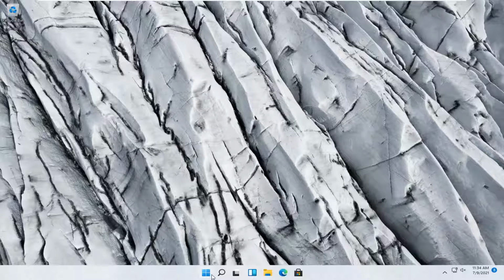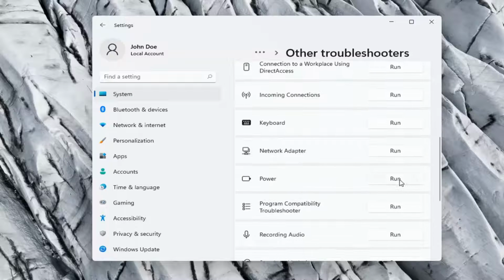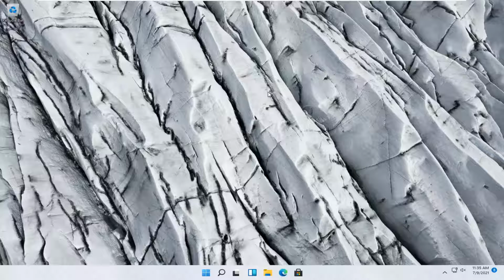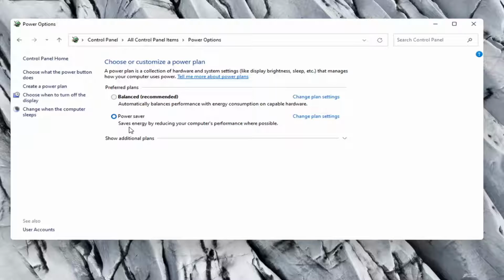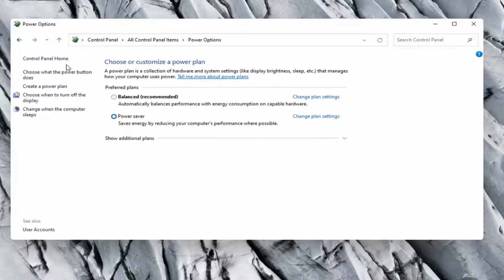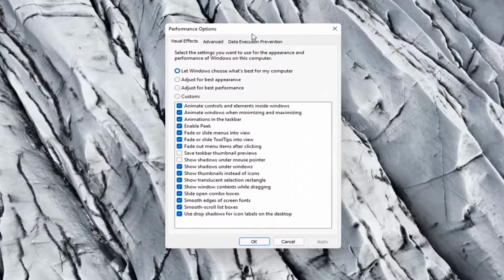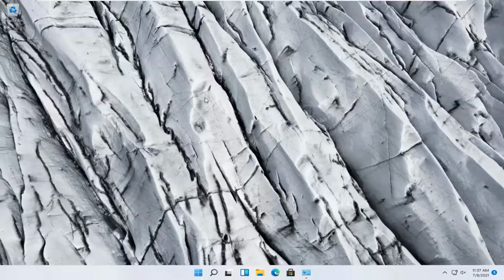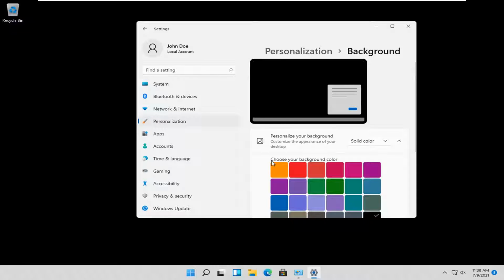How To Troubleshoot Power Problems In Windows 11 [Tutorial]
The same innovations that increase your PC’s energy efficiency can be a source of troubleshooting issues. When hardware engineers set out to enhance the way computers manage power, various solutions culminated in the set of software protocols and hardware innovation called the Advanced Configuration and Power Interface (ACPI). Although the ACPI serves many computers well, there are a few common issues that you will need to identify and fix.

Ever since the Automated Troubleshooting Solutions were launched by Microsoft Fix It team, they have become very popular over a period of time. These Automated Troubleshooting Solutions help resolve Windows issues in a click. If your computer is facing power consumption problems and you would like to extend your laptop battery, you may want to try out this ATS.

Issues addressed in this tutorial:
battery icon not showing windows 11
windows 11 battery not charging
battery notification not showing windows 11
battery not present windows 11
battery not fully charging windows 11
windows 11 update battery not charging
windows laptop battery not charging
battery not detected windows 11
battery not displaying taskbar windows 11
battery not charging laptop windows 11
hp laptop battery icon not showing windows 11
hp windows 11 battery not charging
hp laptop battery not detected windows 11
windows battery icon not showing
battery not charging after windows 11 update
battery not visible windows 11
battery saver not working windows 11

If you’re still unsure whether you want an upgrade or not, you’ll encounter a lot of pros and cons on the way. Windows 11 is indeed an upgrade over Windows 7 in some manner, but there are so many drawbacks that may frustrate a newcomer.

One of the issues that some users reported is related to, believe it or not, Power Supply Unit malfunction. Namely, the PSU worked quite well before the upgrade occurred. However, after the upgrade to Windows 11, some power issues emerged. Of course, troubled users are sure that the upgrade had an impact on the matter at hand.